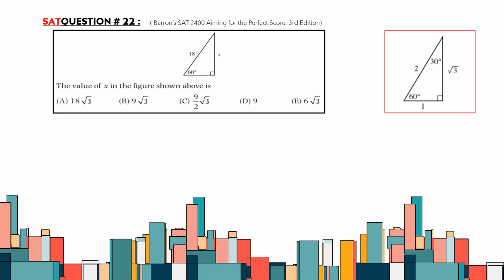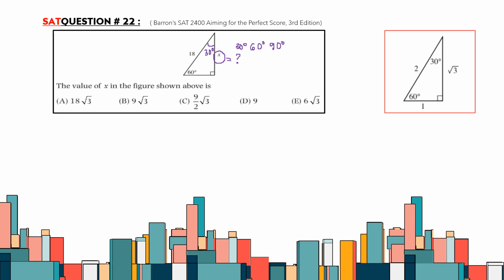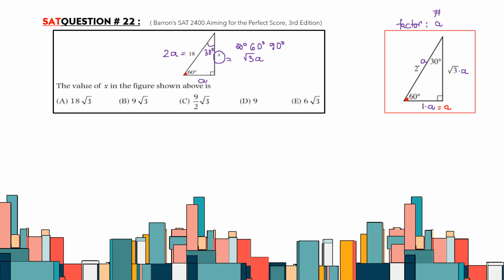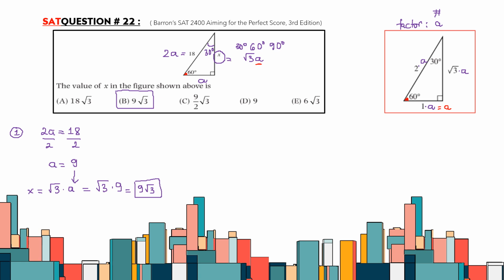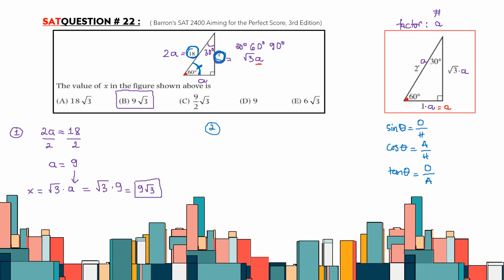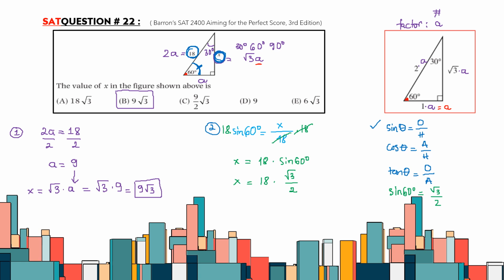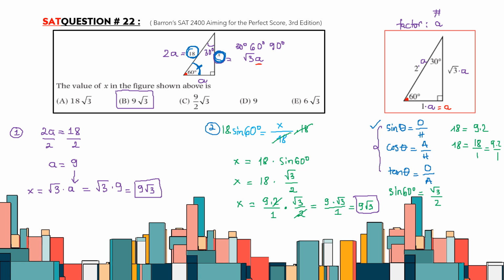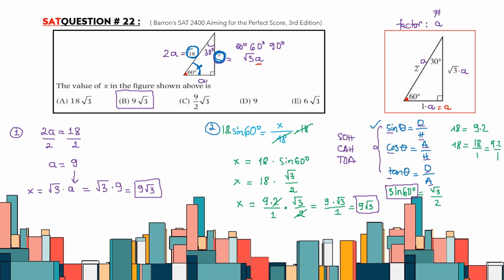SAT # 22 | 1 Question @ A Time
ASVAB series
SAT series
ACT series
TSI series
Algebra series
Trigonometry series
Pre-Calculus series
Calculus series